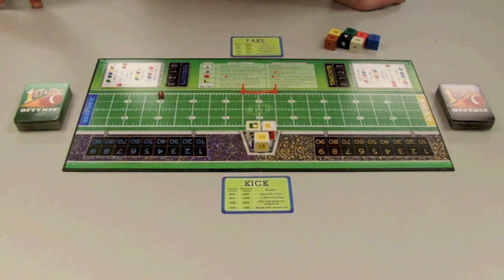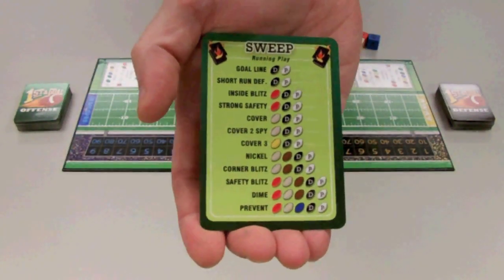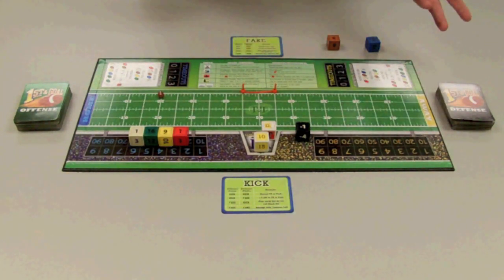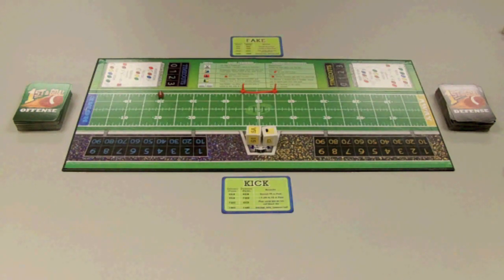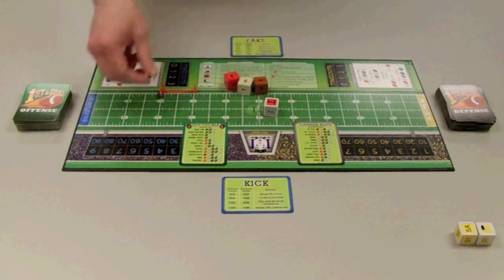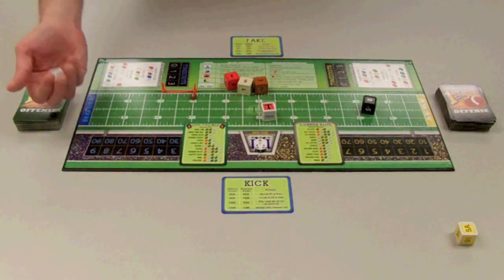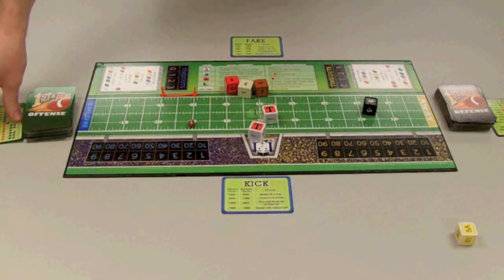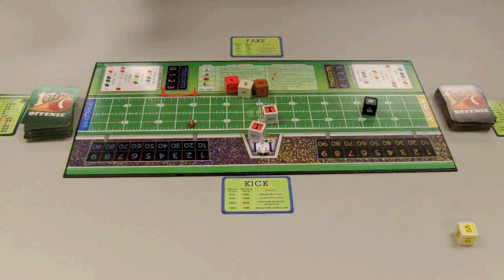First and Goal Review - with Brian Hoier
Brian and col take a look at this two player football game from R & R Games

00:00 - Introduction
01:11 - Game overview
08:03 - Final thoughts